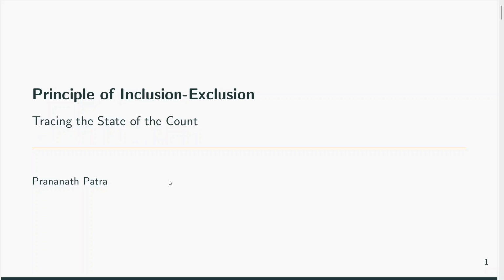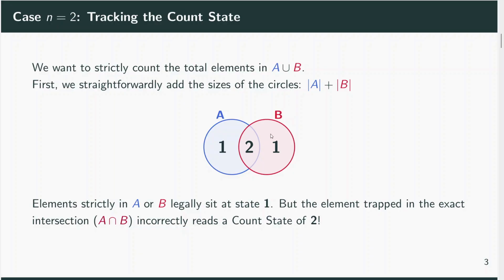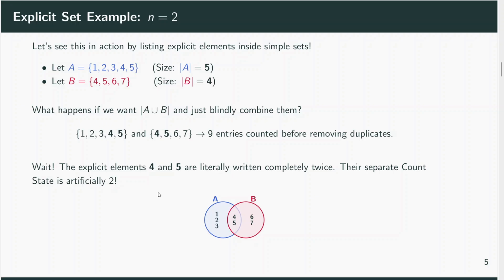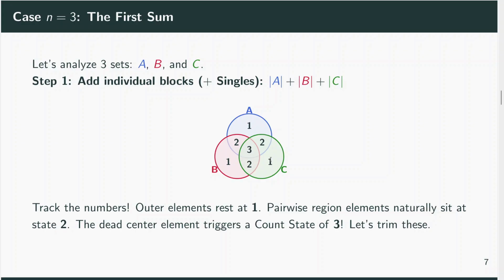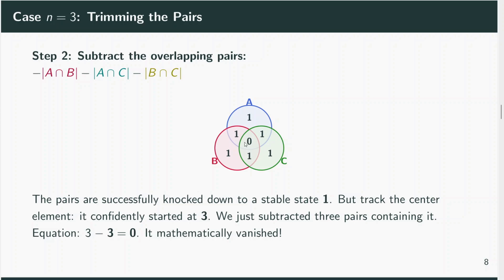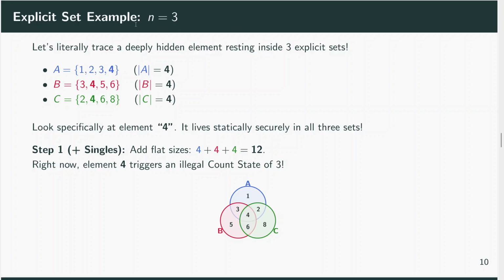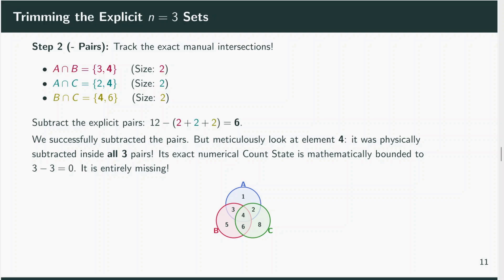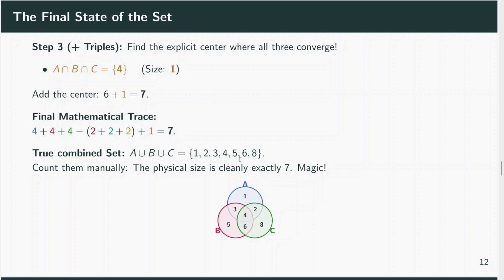The Principle of Inclusion-Exclusion Explained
00:00 - Introduction to the Principle of Inclusion-Exclusion
00:46 - The Setup: Visualizing Sets and Defining the "Count State"
02:30 - Two Sets (n=2): The Problem with Naive Addition
04:32 - Two Sets (n=2): The Correction Step
06:10 - Explicit Numerical Example for Two Sets
09:54 - Three Sets (n=3): The First Sum and Analyzing Overcounts
12:26 - Three Sets (n=3): Trimming the Pairwise Intersections
14:54 - Three Sets (n=3): Restoring the Center for the Final Formula
17:11 - Explicit Numerical Example for Three Sets

🎓 What you will learn in this math tutorial:
• |A ∪ B| = |A| + |B| − |A ∩ B|
• |A ∪ B ∪ C| = |A| + |B| + |C| − |A ∩ B| − |A ∩ C| − |B ∩ C| + |A ∩ B ∩ C|.